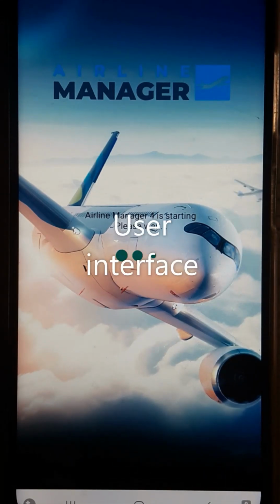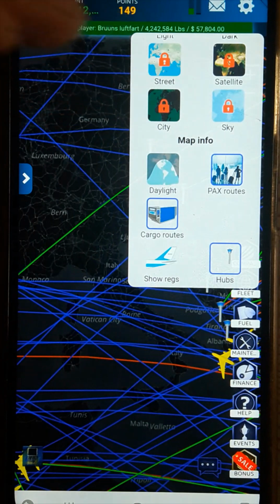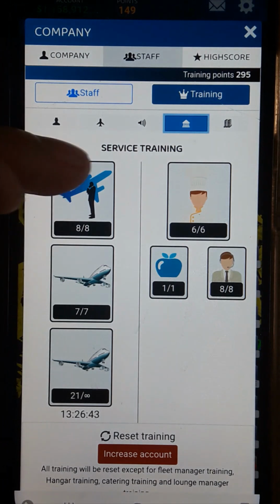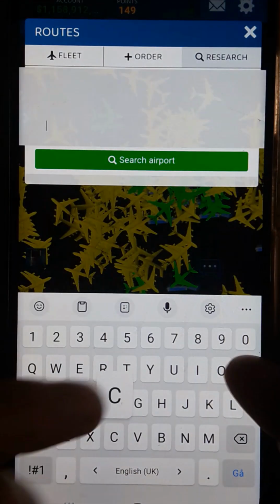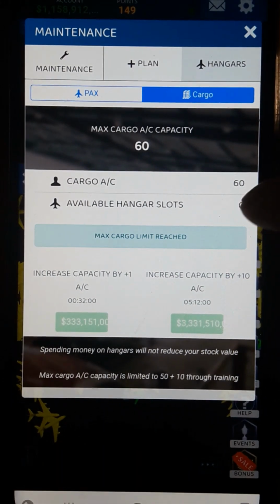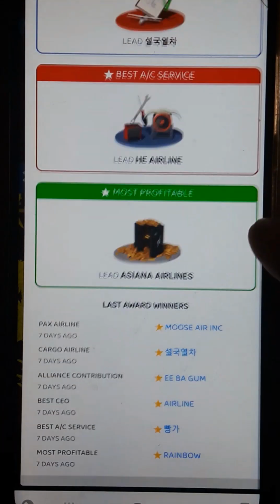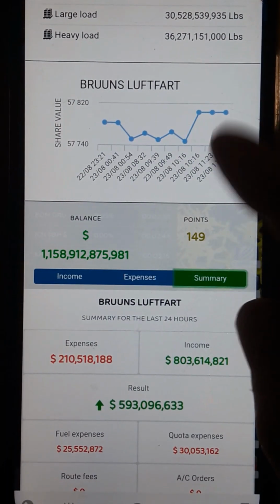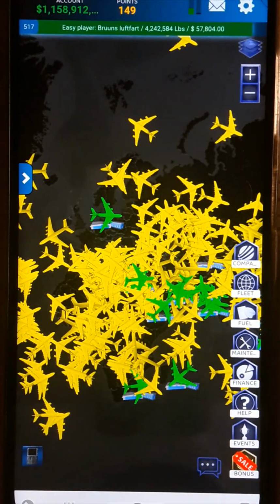Airline manager 4 -User interface- by #5 ranked player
Tips and tricks on Airline manager 4 by the #5 ranked player